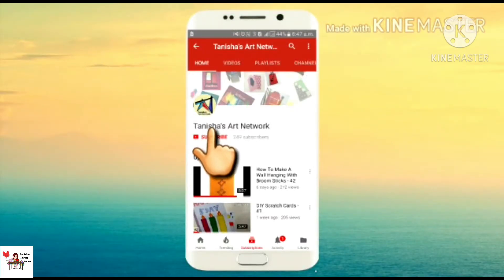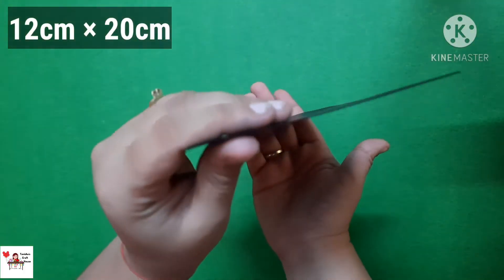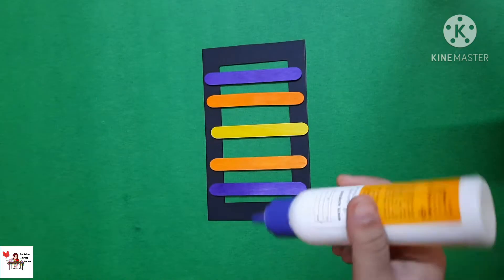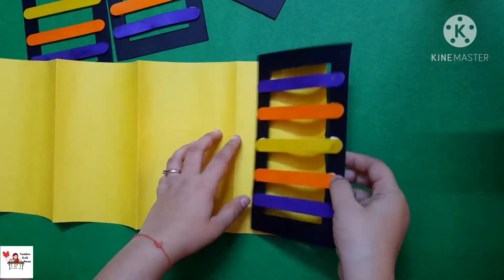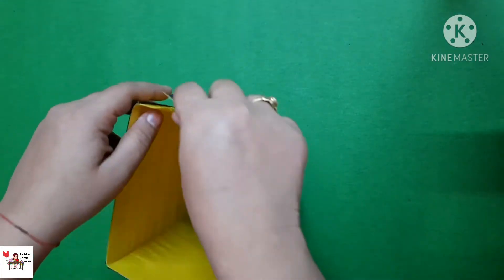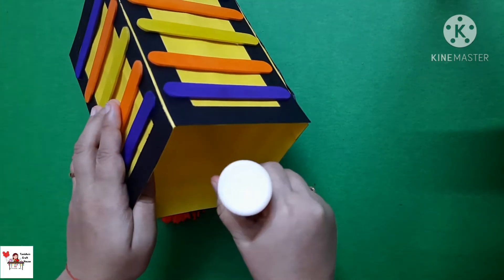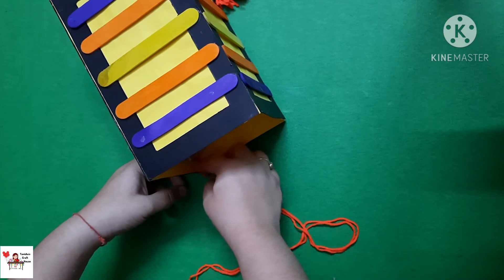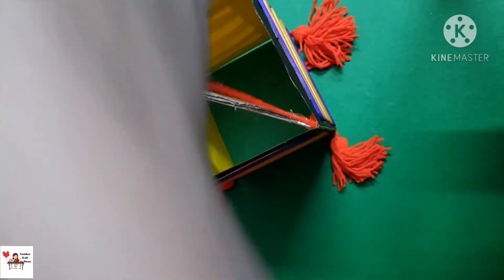Lantern for diwali - 194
Requirements :

1. Colour papers

2. Glue

If you recreate any of these then do send me a picture of them 😍

Your support means everything to me 🥰

Craft Your Stress Away ❤️

Tanisha ❤️